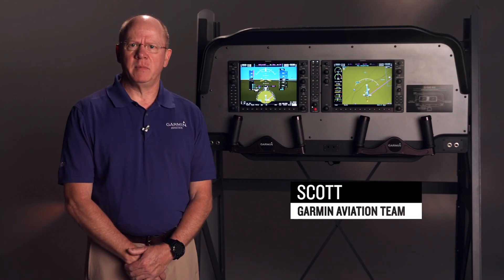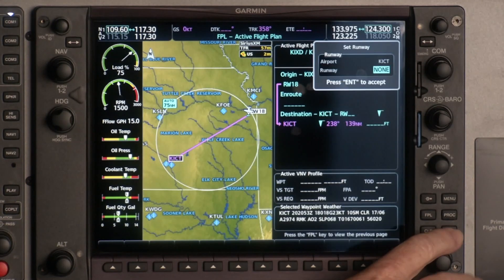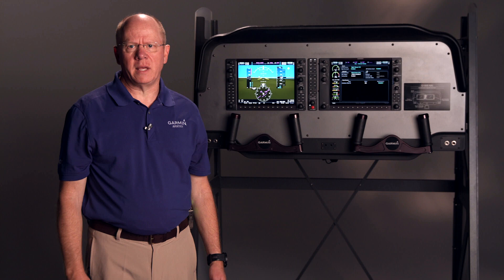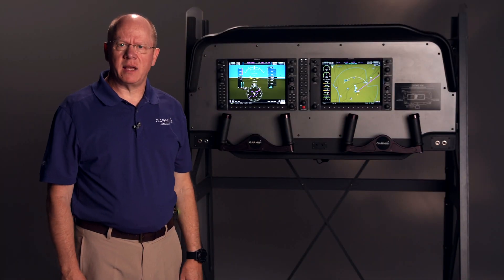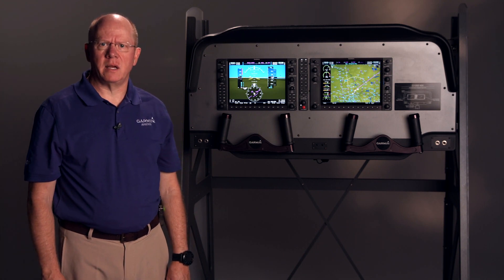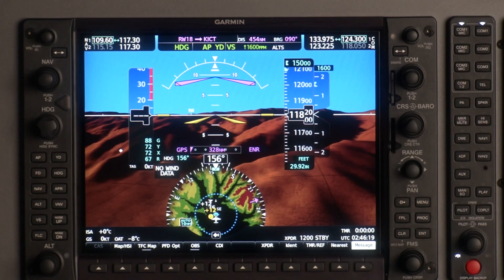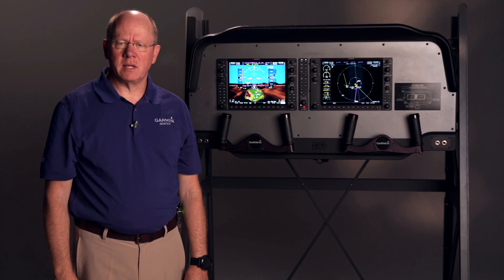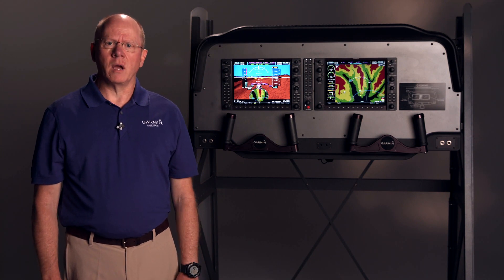Garmin Virtual AirVenture Oshkosh Experience: Avionics Demo — G1000 NXi Integrated Flight Deck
Learn why you should consider this popular upgrade for G1000-equipped aircraft and discover the latest features that help you get more out of your flying in this avionics demo.